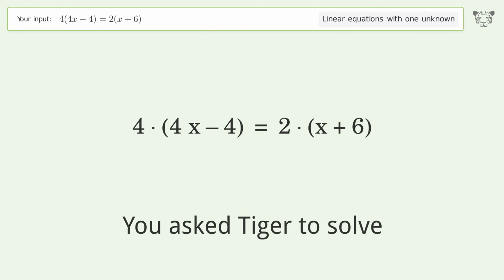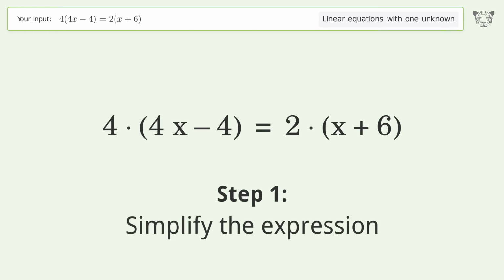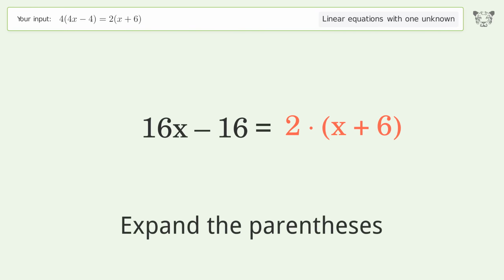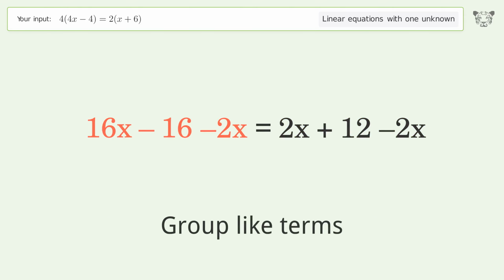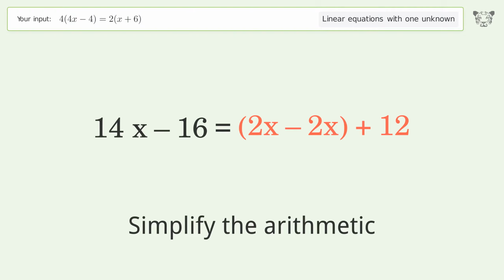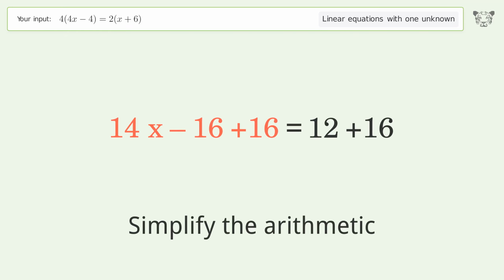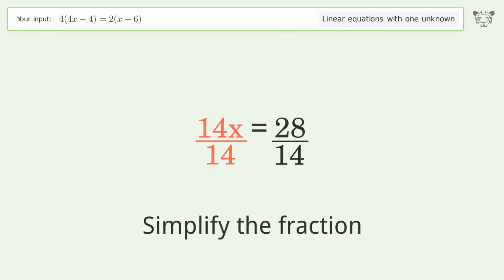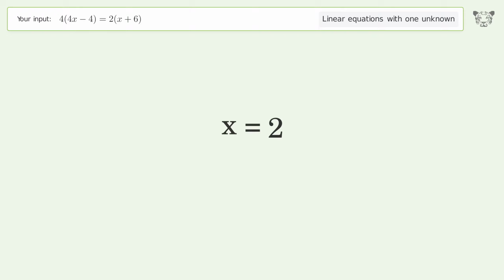Solve 4(4x-4)=2(x+6): Linear Equation Video Solution | Tiger Algebra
Struggling with 4(4x-4)=2(x+6)? Watch our step-by-step video on Tiger Algebra to master this linear equation effortlessly. Also check out for more tips and tricks for dealing with linear equations with one unknown